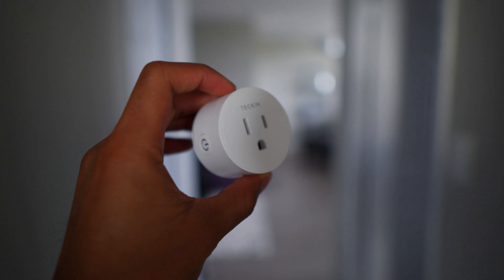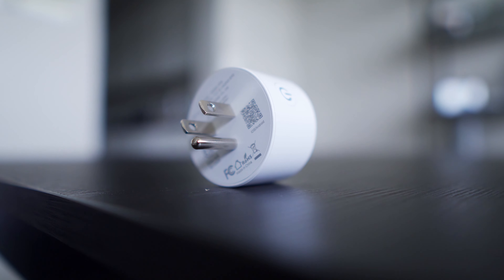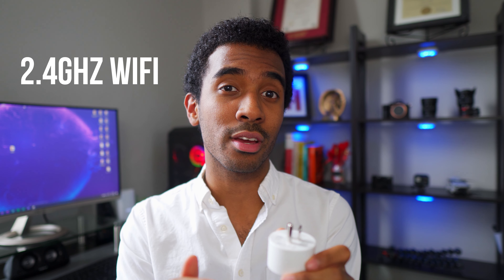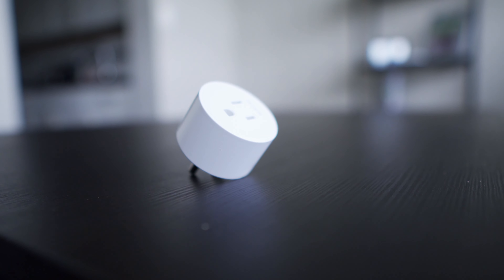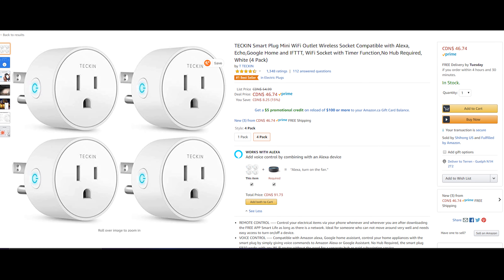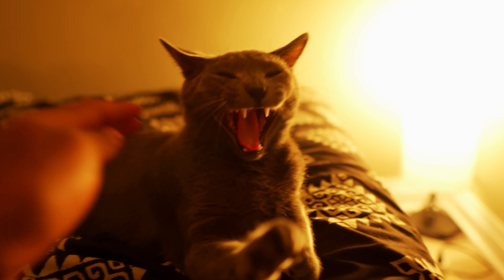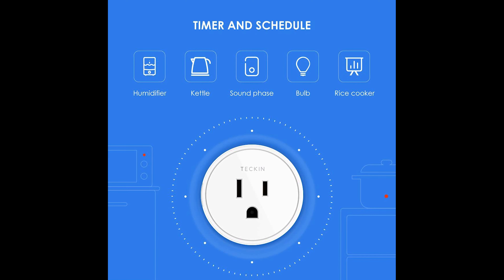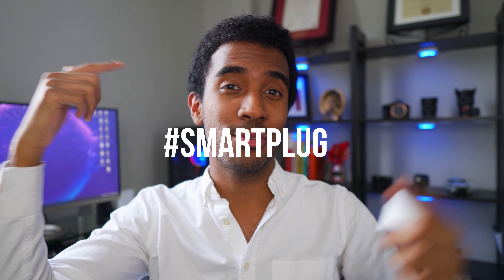TECKIN Smart Plug Review in 2020: Totally Worth It! (TECKIN Smart Plug Mini Wifi)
Welcome to my smart plug review of the TECKIN Smart Plug Mini Wifi, which is currently sold on Amazon. I talk about what I love about TECKIN's smart plug, as well as one thing I WISH they will fix in the future.

TECKIN Smart Plug Mini Wifi (2 Pack)
TECKIN Smart Plug Mini Wifi (4 Pack)